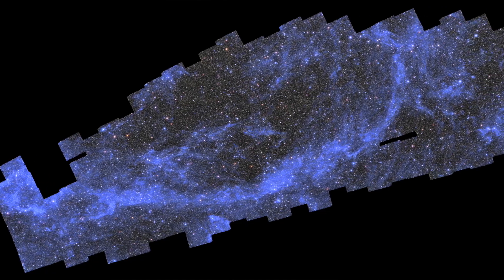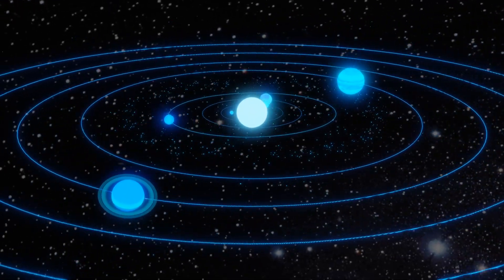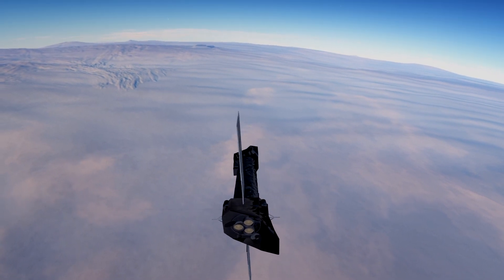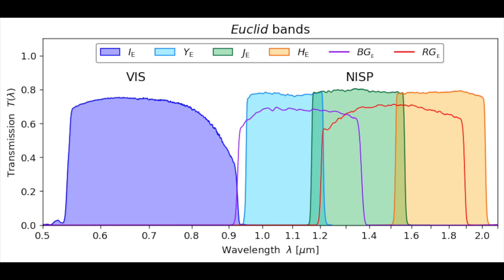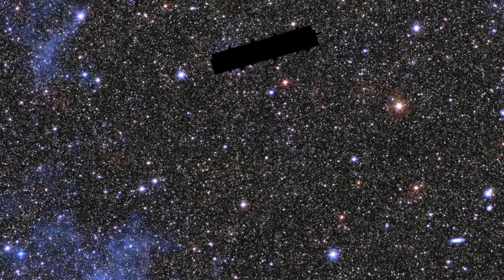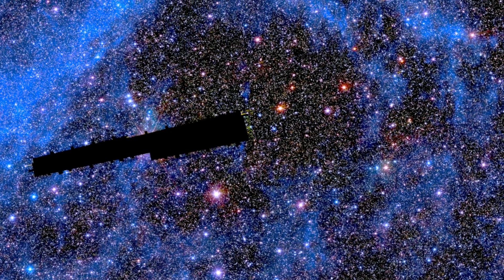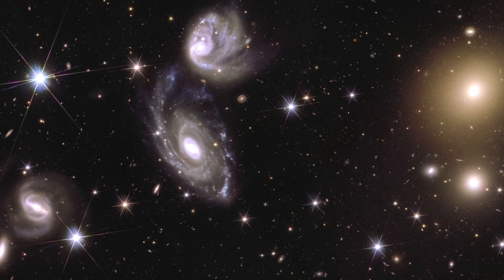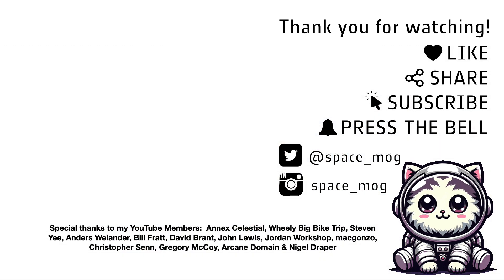Euclid's map of the Universe: 1% down, 99 to go!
ESA's Euclid telescope just released a GIGANTIC new image of the Universe!  This 208 gigapixel mosaic is packed with 14 million galaxies, stars, and even wispy galactic cirrus clouds took just 2 weeks to make! In this video we explore this incredible image and talk about how Euclid is revolutionizing our understanding of dark matter and dark energy.

Media credits:
Euclid scan:  ATG under contract for ESA.
Abell 2764: ESA/Euclid/Euclid Consortium/NASA, image processing by J.-C. Cuillandre (CEA Paris-Saclay), G. Anselmi
Zodiacal Light: ESO/S. Guisard
Euclid footprint: (Credit: Euclid Consortium Survey Group/J.-C. Cuillandre)
NISP filters: Euclid Consortium
Euclid bands: Euclid Consortium
Euclids 1st images: ESA/Euclid/Euclid Consortium/NASA, image processing by J.-C. Cuillandre (CEA Paris-Saclay), G. Anselmi
hydrogen gas: ESO/Kornmesser
Persistence: Cambridge Astronomical Survey Unit, UKIDSS
DSS2 images: ESAsky

Special thanks to my YouTube Members:  Annex Celestial, Wheely Big Bike Trip, Steven Yee, Anders Welander, Bill Fratt, David Brant, John Lewis, Jordan Workshop, macgonzo, Christopher Senn, Gregory McCoy, Arcane Domain & Nigel Draper